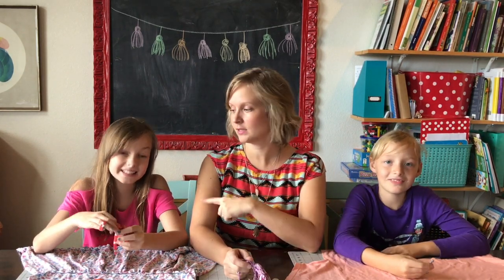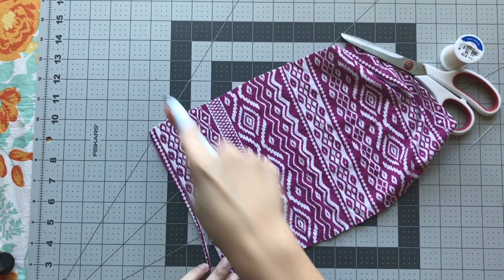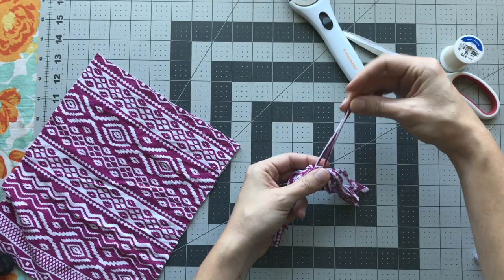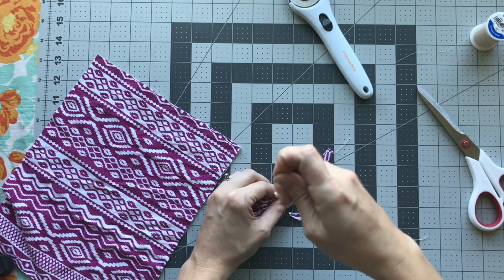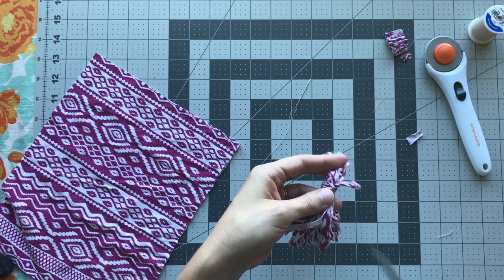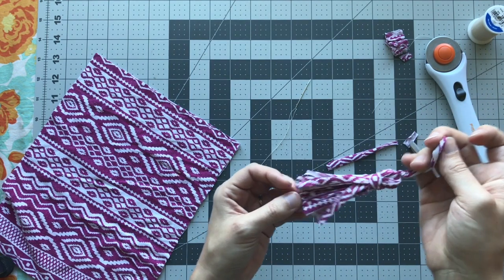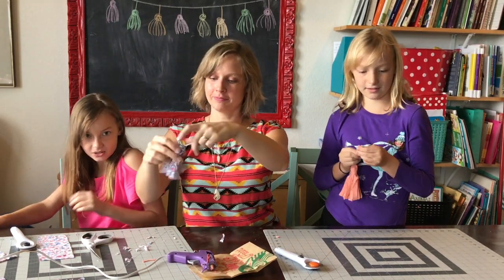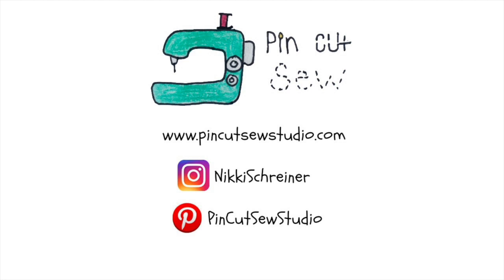T-shirt Tassle DIY tutorial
Learn to make cute tassles from your old to-shirts!